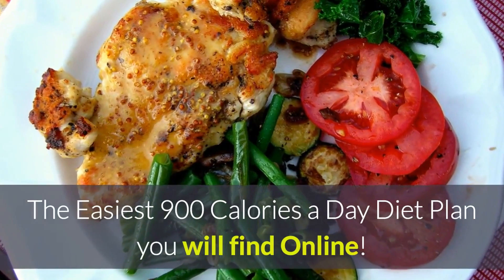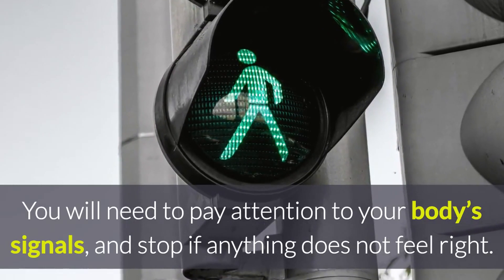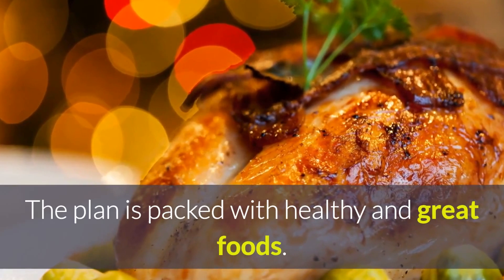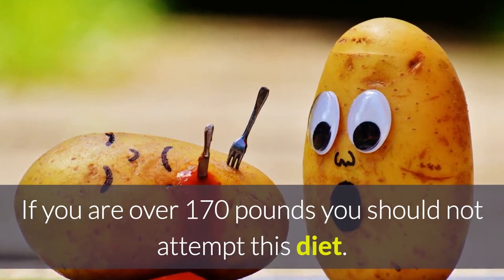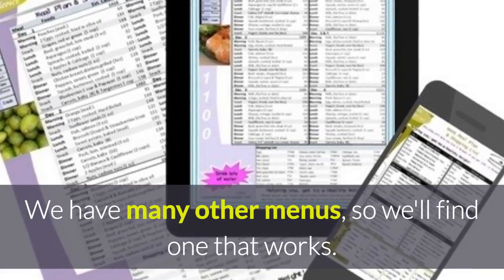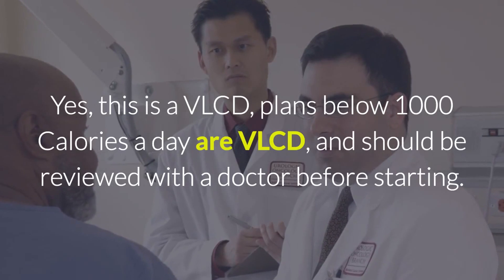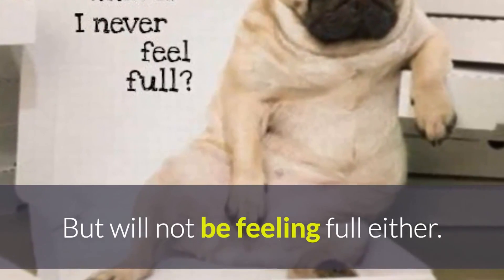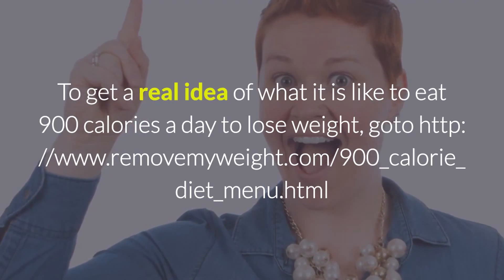Easiest 900 Calorie Weight Loss Menu Plan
Short Video on how to lose weight from a simple plan.  Easy way to burn up to 1500 calories a day.  Life is busy make it easier.

You can get the link to the FREE weight loss menu plan for the entire week, at the end of the video.

Others have lost 20 pounds in 3 weeks, by following our exact menus plan.  No Pills, Exercise, or Fad diets, just a real simple eating plan.

Lose Fat in just 1 Week
100% Natural Way To Lose Weight.

Our site has over 200 Free menu plans to make it easy-to-prepare for your goals.  This 900 Calorie Meal Plan is a low calorie menu, that should only be done 1 week at a time or every other week.  Get this meal plan, and you can stop stressing about what food to eat, and start getting the healthy energetic body, mental sharpness, weight loss, and positive attitude you get from eating only wholesome, natural ingredients that nourish your body.

Get a 900 Calorie Meal Plan to Lose Weight - Free printable and Shopping list by clicking here: